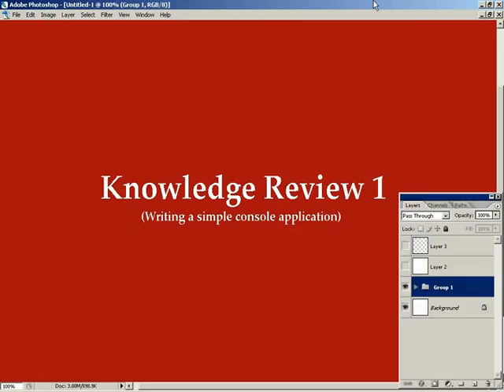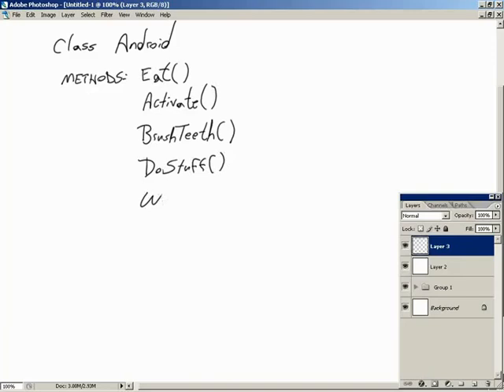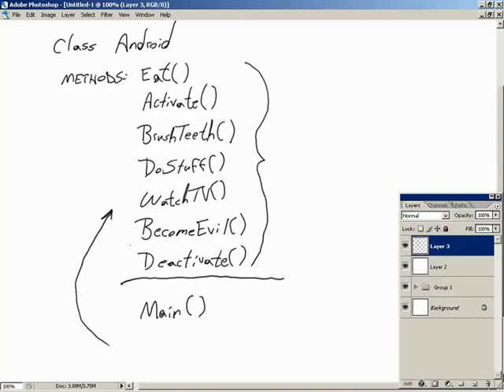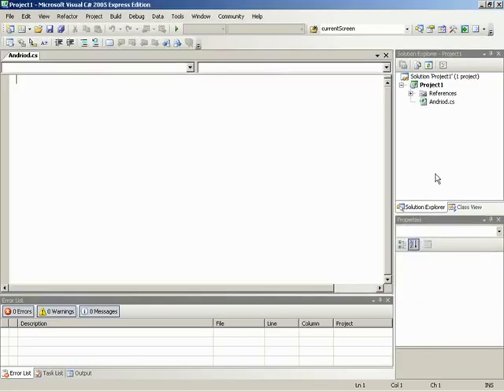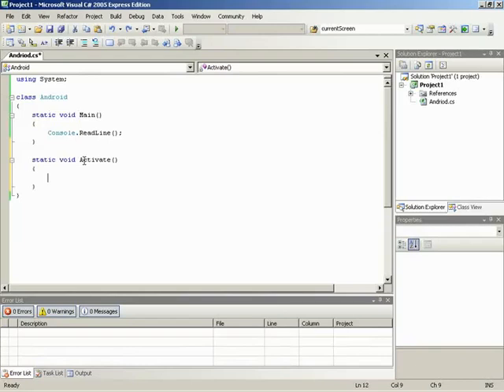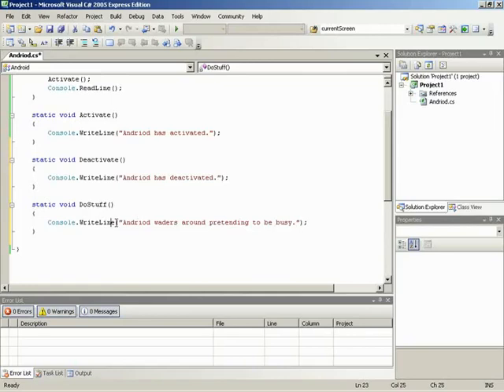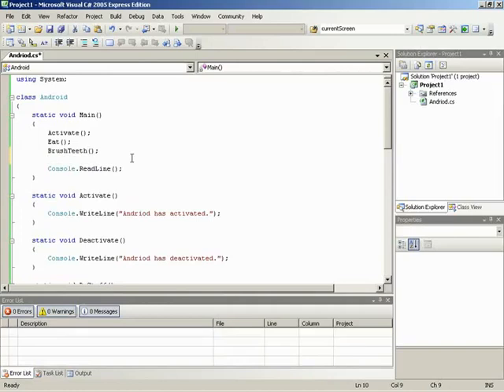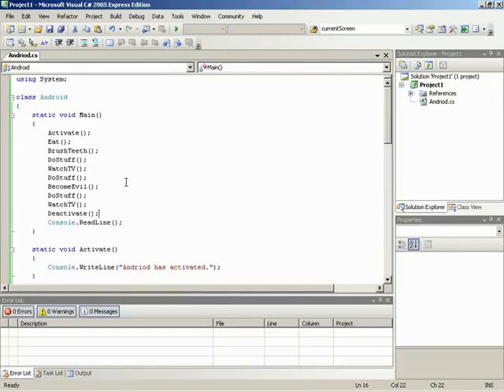🔴 Knowledge Review (1) • Intro to C# • XNA and C# Game Development • MonoGame • (Pt. 27)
Learn XNA (MonoGame) C# Programming - Intro to C# - Knowledge Review (1).

This video challenges you with creating an application based on what was covered in previous videos.